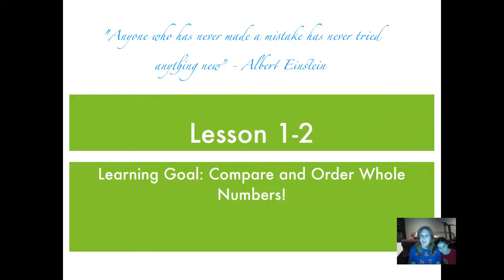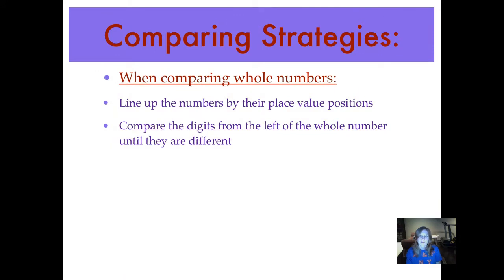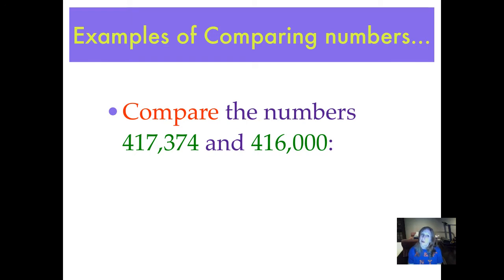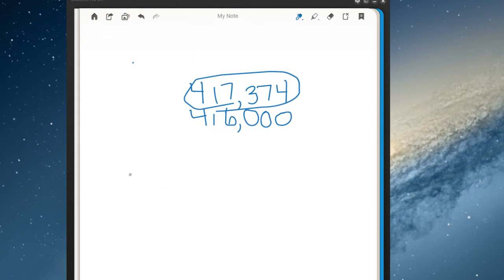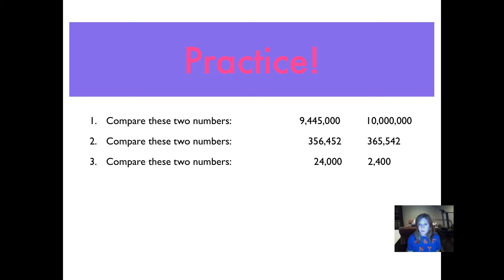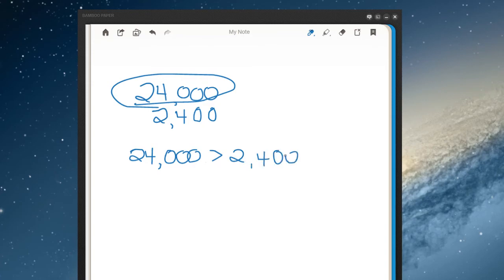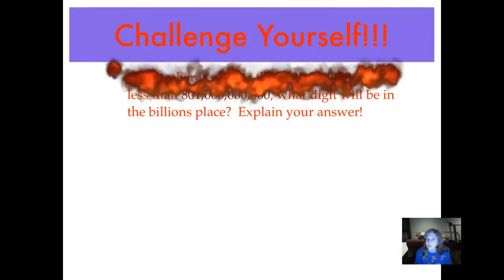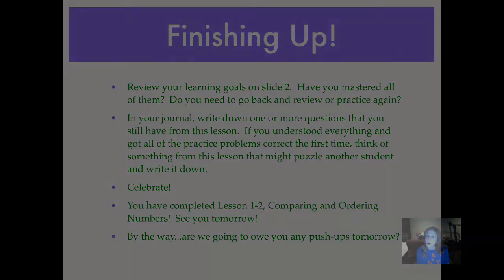Lesson 1-2 Compare and Order Whole Numbers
Use place value strategies to compare and order whole numbers!